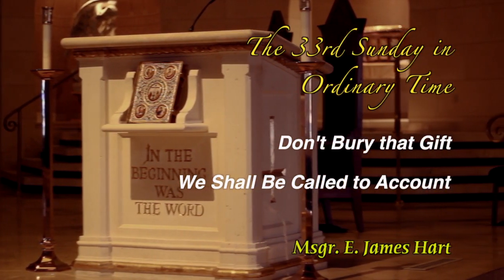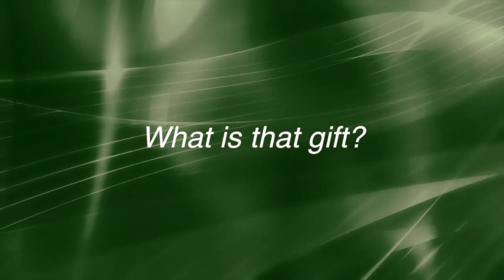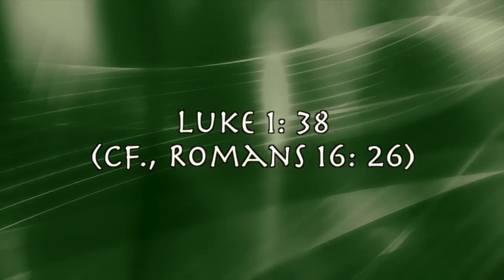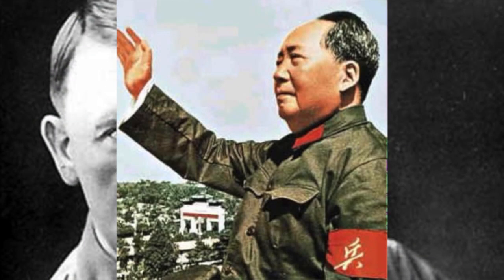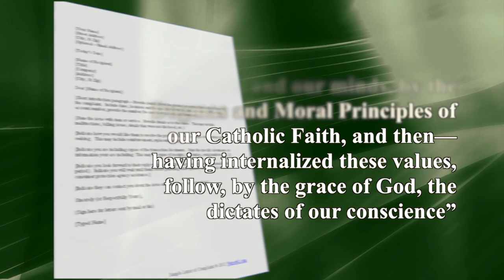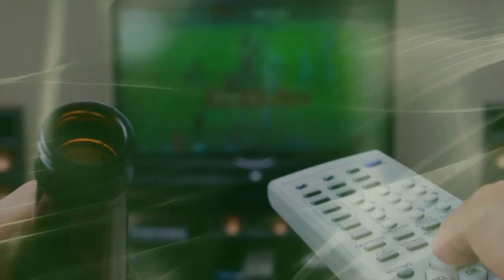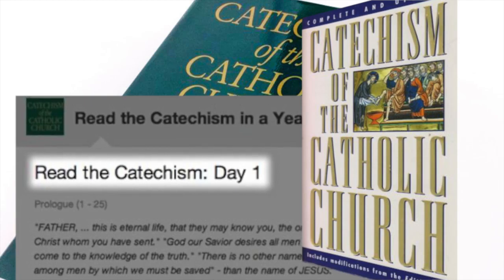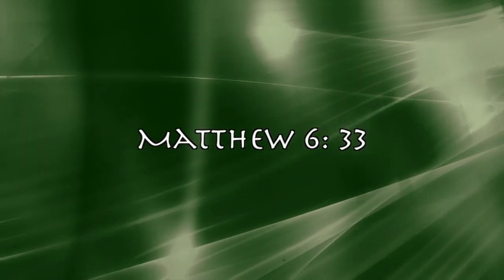The 33rd Sunday in Ordinary Time (Cycle A)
This weeks topic includes: Our Obedience in Faith within our personal lives; What have you been doing?

Homily by: Msgr James E Hart of St Elizabeth Ann Seton Catholic Church, Keller, TX

Please view/listen and share these videos with friends, family & social media, so we may grow and continue this ministry. Praise Jesus and God Bless! Thank you for your support!

***Read the Catechism of the Catholic Church for FREE***

Read the Bible online for Free

Search the Bible

Know your Faith!

Join us for the Holy Sacrifice of the Mass

SEASCC
2016 Willis Ln

Sundays: 7:00, 9:00, 11:00am & 5:00pm 1:00pm (Spanish)

Saturday Vigil: 4:00 & 5:30pm

Mon-Fri: 9:00am with morning prayer at 8:45am

Evening Prayer & Benediction: Tues 6:30pm

Holy Days of Obligation

Vigil: 7:00pm

Mass of the Day: 9:00am, Noon & 7:00pm

Video Produced by Studio 24 media

For info on Video Production Services:
(Weddings, Baptisms, Conference/Talks, Commercials, etc)